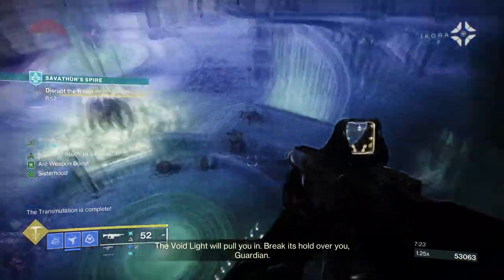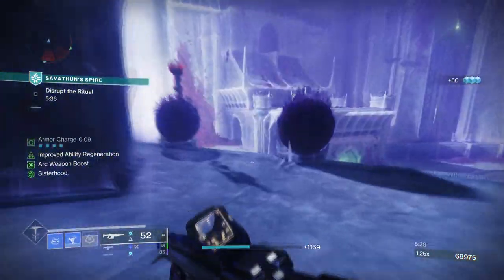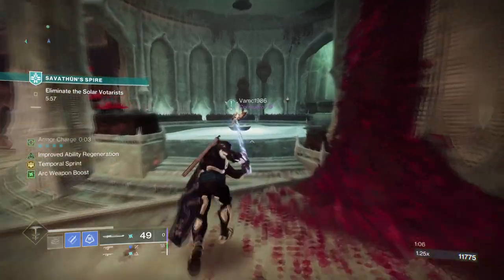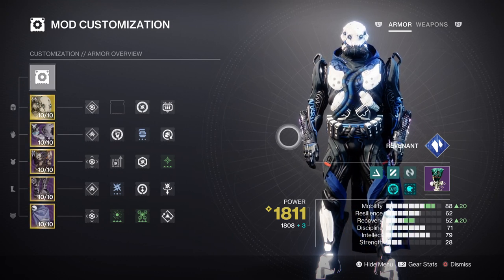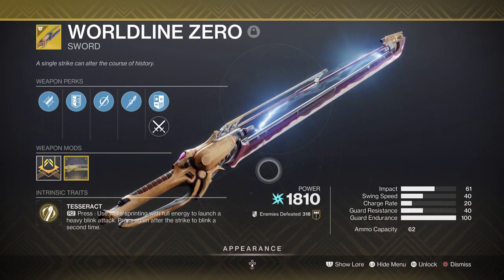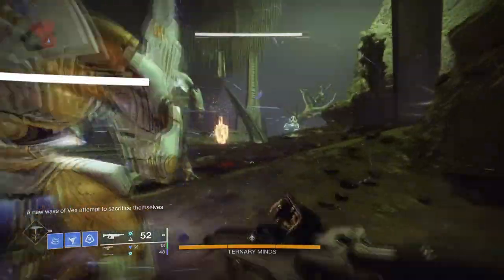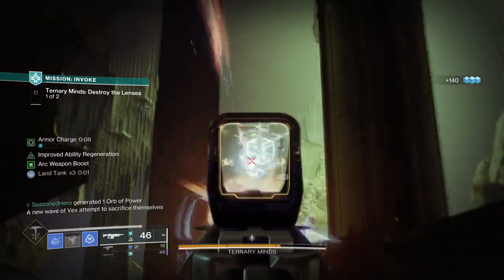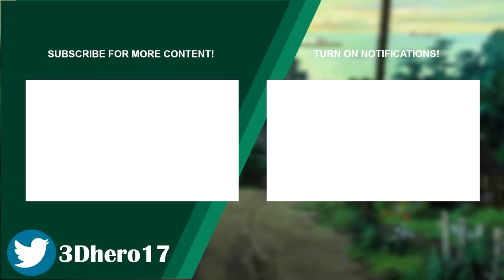Go Full Anime With This Bakris Worldline Combo! (MASK OF BAKRIS) Hunter PvE Build - Destiny 2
In today's video will be going full anime with the latest and downright powerful mask of bakris and worldline zero combo in destiny 2! With swords getting a major rework and worldline doing double the damage, the following is now a dps monster when fully pulled off right!

00:00 Intro
00:37 Subclass & Fragments Breakdown
02:22 Stats & Mods
04:49 Weapons and Perks
06:07 Conclusion

Enjoy :D